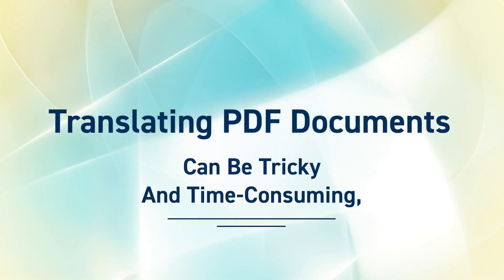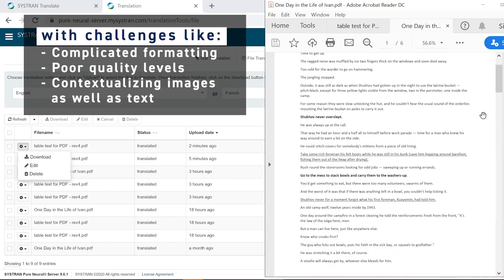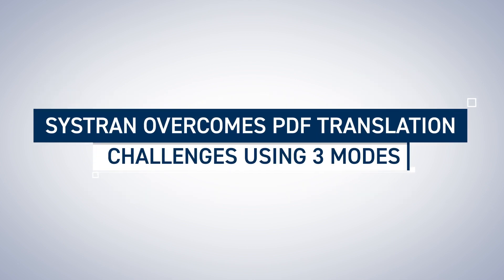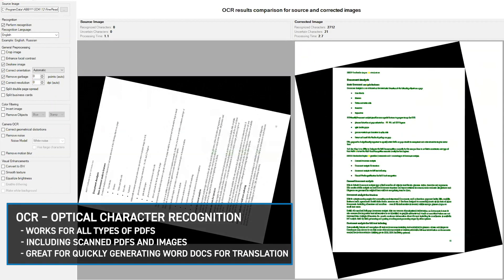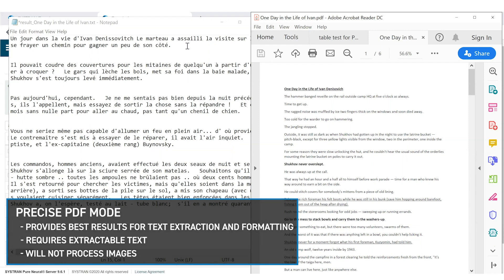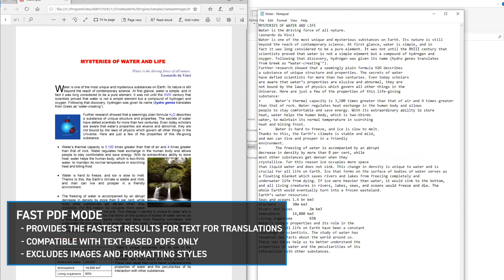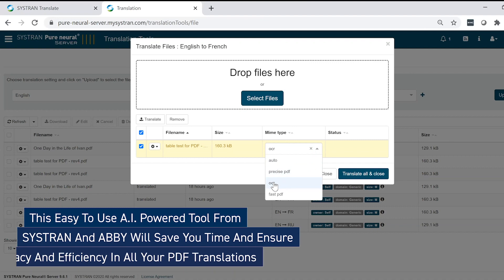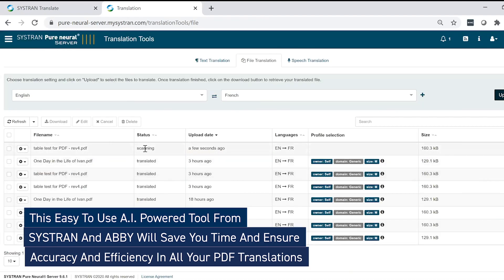Overcoming PDF Translations Challenges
Get a better understanding of the challenges machine translation engines have when confronted with low quality PDFs.